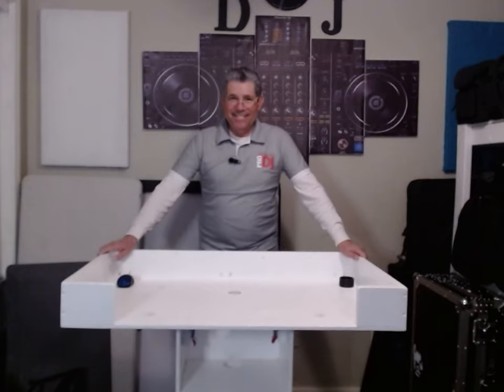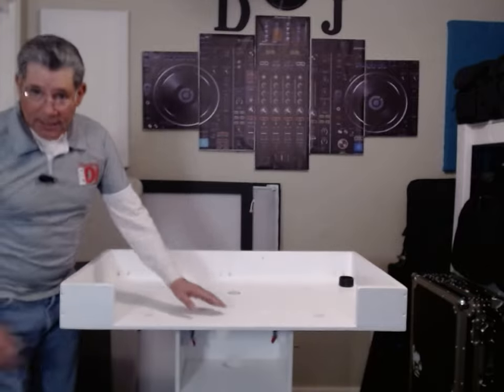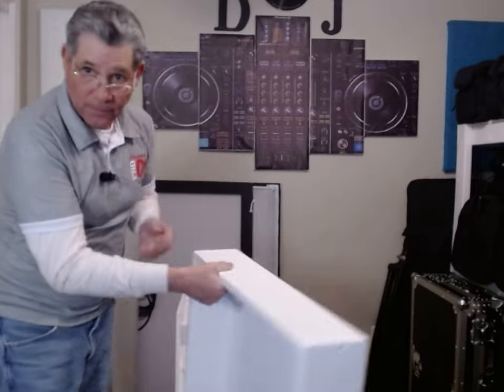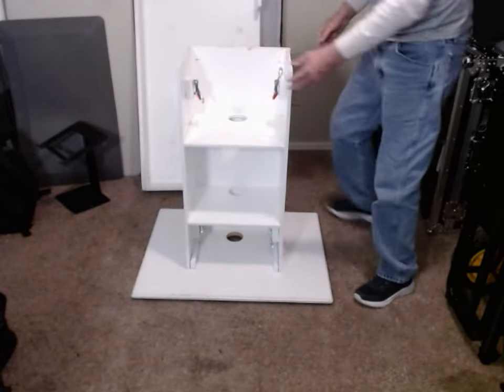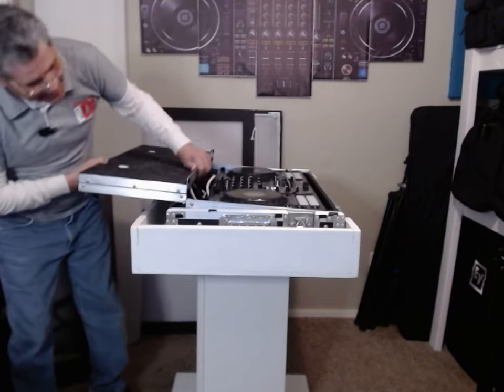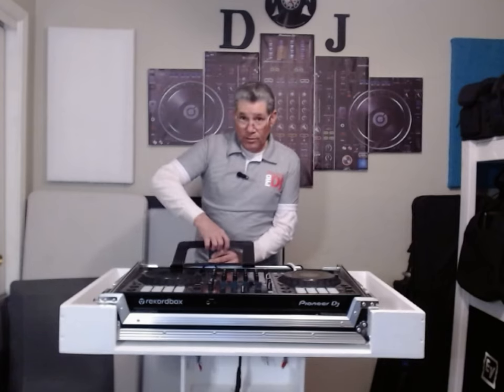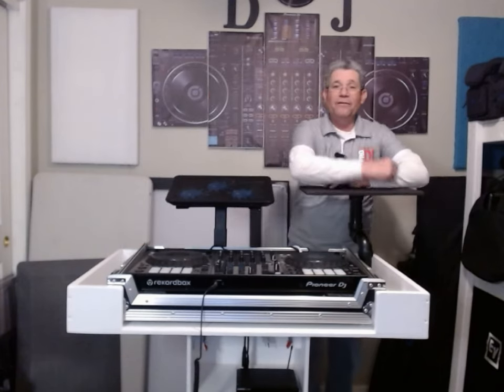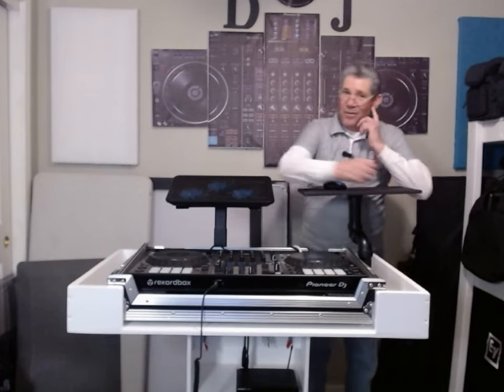DJ Podium Rebuild for Flight Case... Under $300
I Built this Rebuild of my DJ Podium for my Harmony Flight case.
Items used:
Home depot:
3 - Handprint 1/2 in. x 2 ft. x 4 ft. BCX Sanded Plywood (Actual: 0.451 in. x 23.75 in. x 47.75 in.)
1 - Columbia Forest Products  3/4 in. x 2 ft. x 4 ft. PureBond Red Oak Plywood Project Panel
1 -  Poplar Board (Common: 1 in. x 6 in. x R/L; Actual: 0.75 in. x 5.5 in. x R/L)

4 - 6 Pack Toggle Latch Clamp 4001, Adjustable Latch, Smoker Clamps Heavy Duty Latches, 330Lbs Holding Capacity Pull for Lid Jig, Tool Box Case
(24PCS Screws)
Cup Holder with Headset - Luxury 2-in-1 Anti-Spill Cup Holder with Under Desk Headphone Hanger (White)